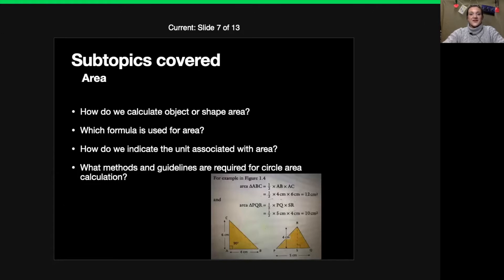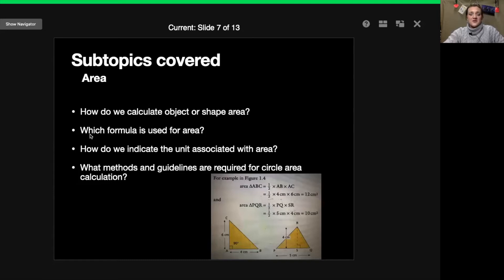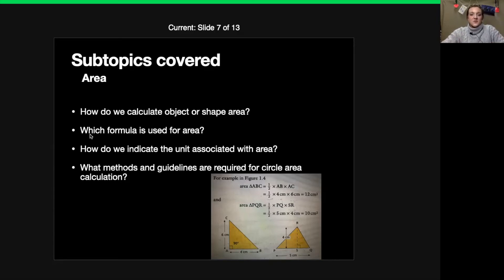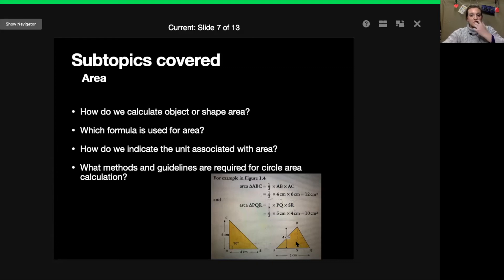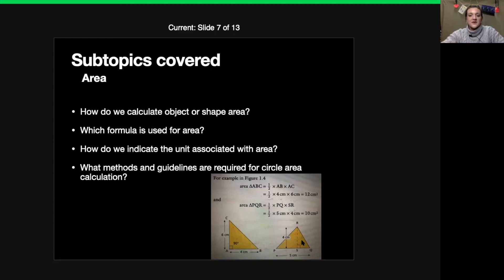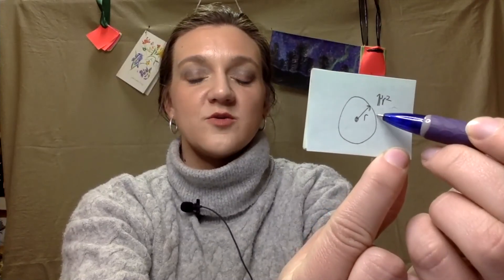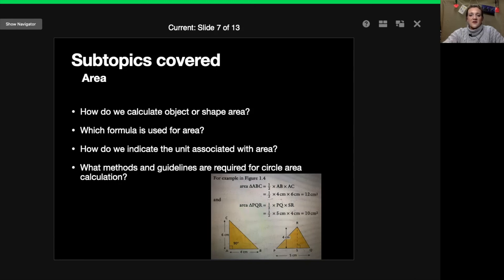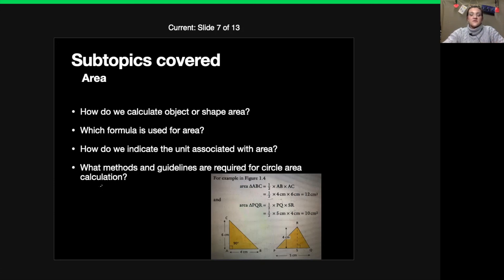IGCSE Physics: Area pt.1.6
Questions discussed:
1. How do we calculate object or shape area?
2. Which formula is used for area?
3. How do we indicate the unit associated with area?
4. What rules and guidelines are required for circle area calculation?

Go to the following link for weekly resources, whether you're a teacher or student...we've got you covered!